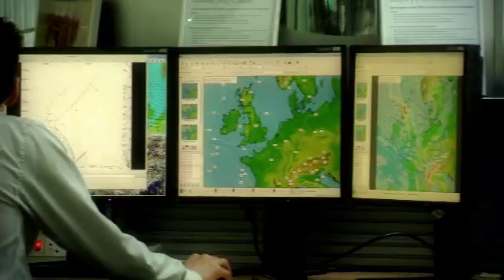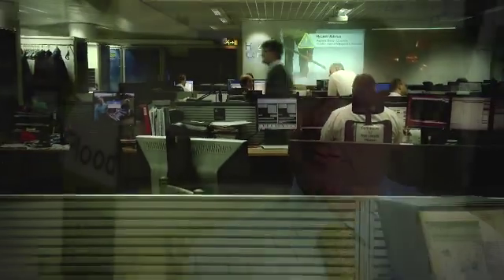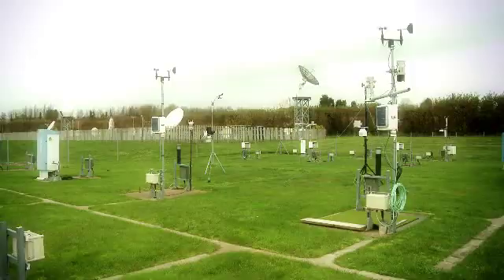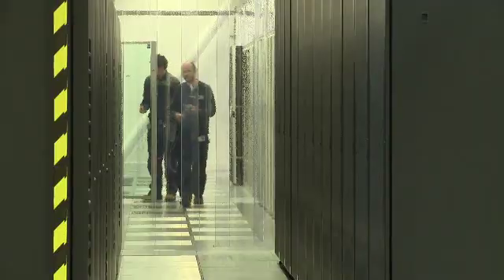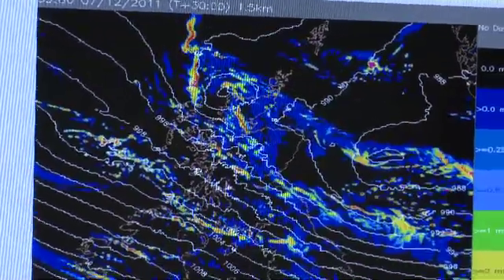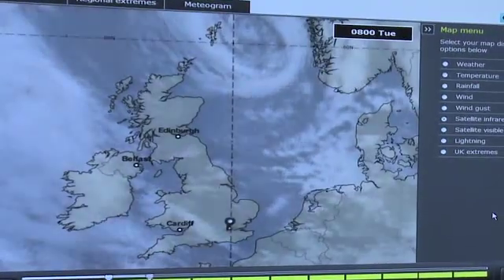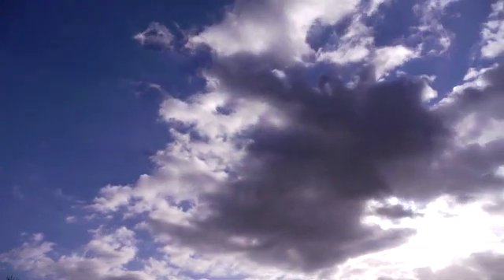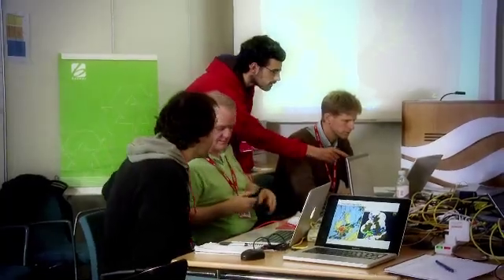FAAM: Forecasting the Weather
Forecasting the Weather - The DIAMET project